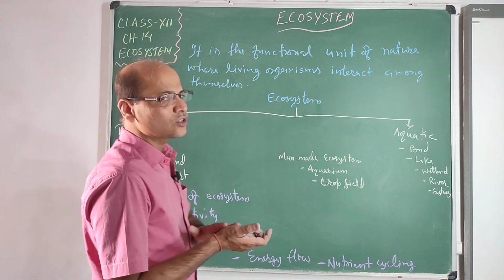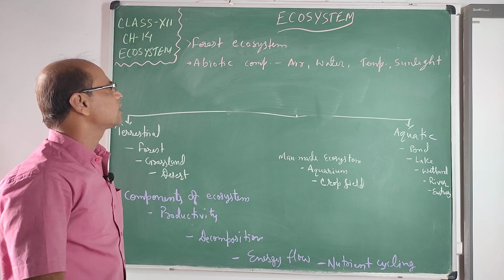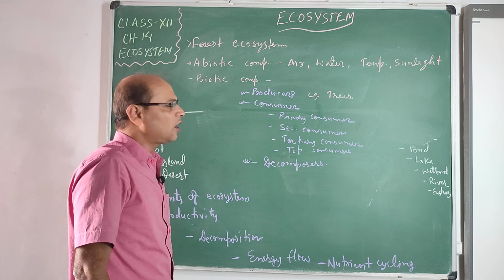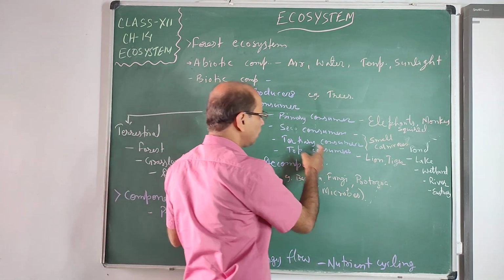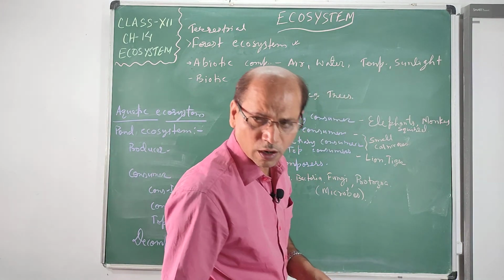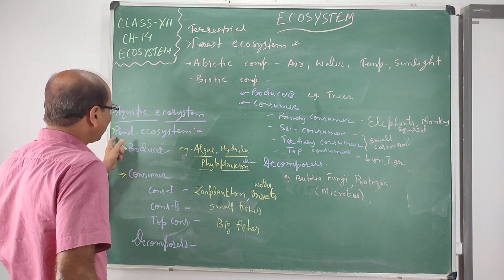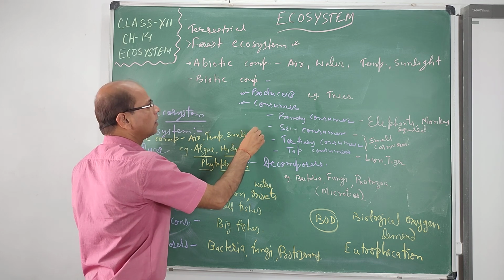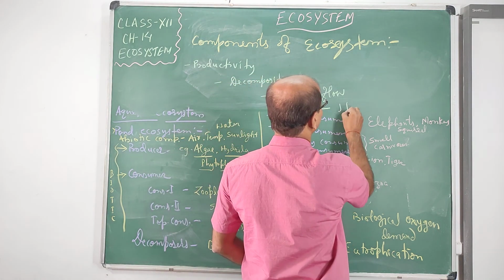Class 12 PRM Biology Ecosystem CH 14 20 04 21